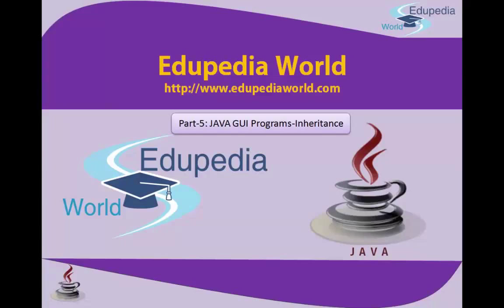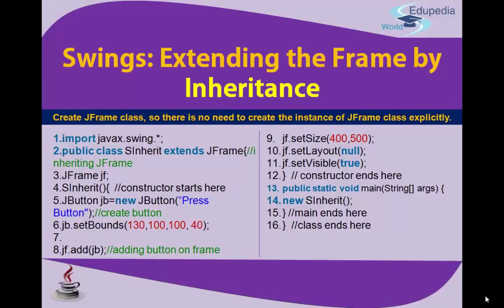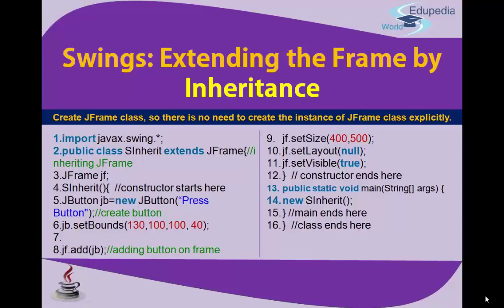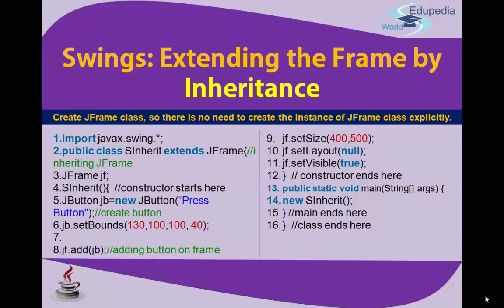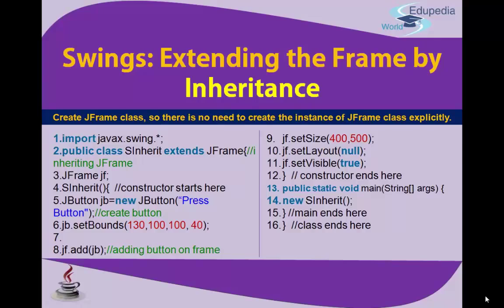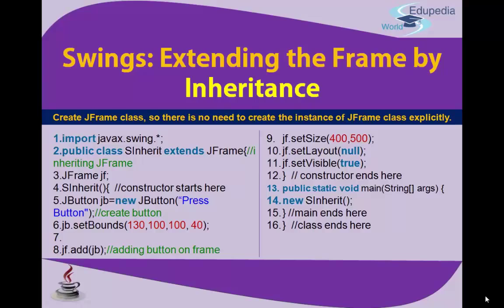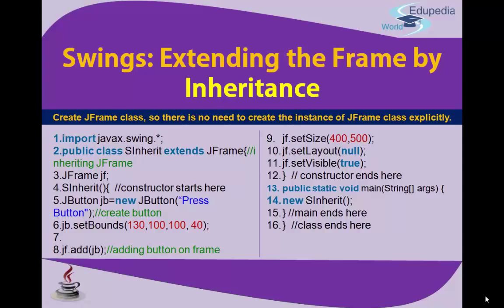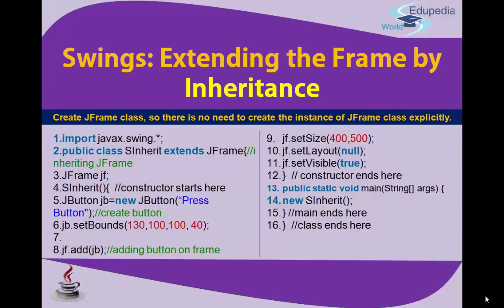Computer science : Introduction to JAVA GUI | JAVA GUI program | Inheritance | Unit 5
High School Learning : Computer Applications-Java (Grade 9)
Computer science: Introduction to JAVA GUI | Swing Extending the frame by Inheritance | Unit 1

Swing Extending The Frame By Inheritance.
Creating constructor
Inheritance
Instance of Jframe Class
What is the word Explicitly mean?
Inheritance with extending the frames
Structure and keyword used for programming
Extend word meaning and use
Inheriting properties
Create buttons
Controls
Frame reference
Setting size of the Frame
Setting Layout
Setting the visibility of the Frame
Introducing Sinherit function with new keyword